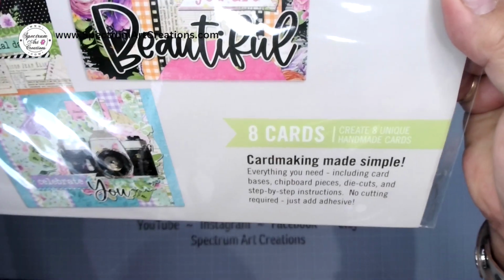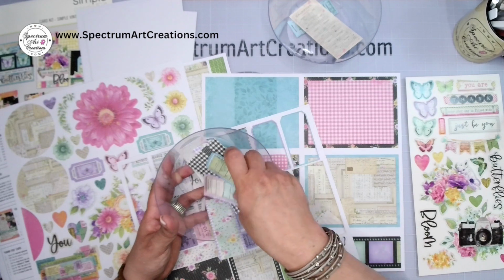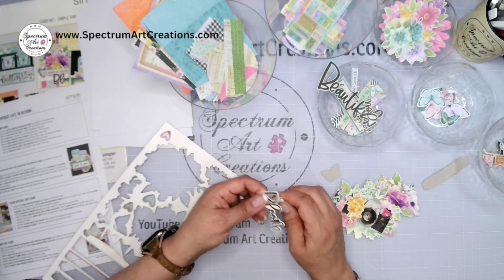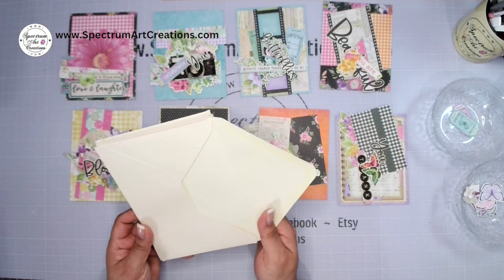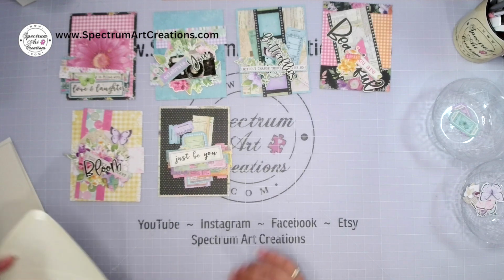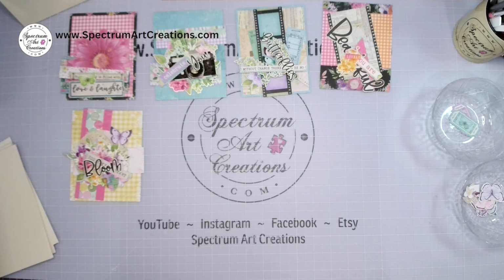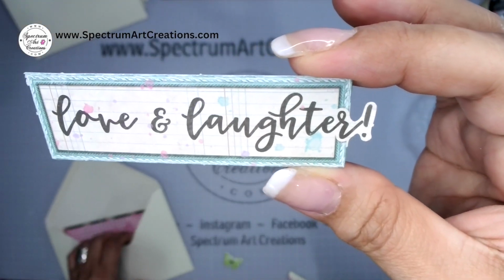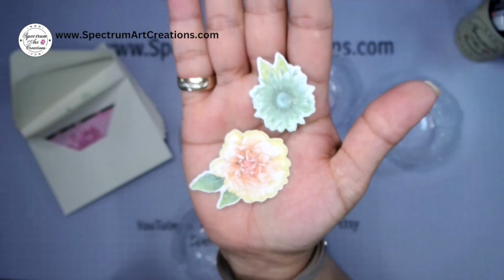Vintage Life in Bloom Card Kit PREP by Simple Stories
Here is the prep information for the craft along.

Brands such as: Graphic 45, Stamperia, Prima, Ciao Bella, Blue Fern, Time Holtz, Stampers Anonymous, Mintay, ITD ,Dress my Craft, Craft o' Clock, BoBunny, Dina Wakley, Jane Davenport, Cosmic Shimmer, Craft Consortium, Blue Fern, Photoplay, 49 & Market, P13, Art by Marlene, Scrapholics, The Dusty Attic, Scrapmir, Fabrika Decoru, Dylusions, WOW!, Lindy's Stamp Gang, Ranger, Finnabair, Alchemy, Stickles, Nuvo, Cosmic Shimmer, Dylusions, TCW (The Crafter's Workshop), Viva, Pion, and tons more!